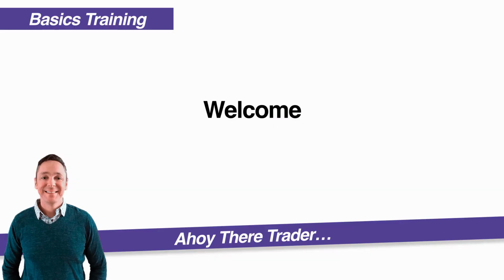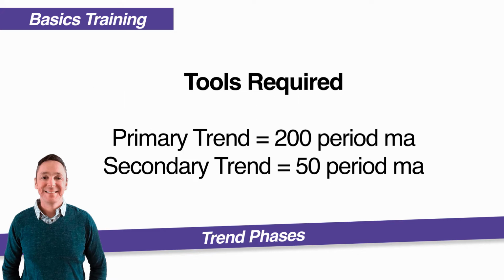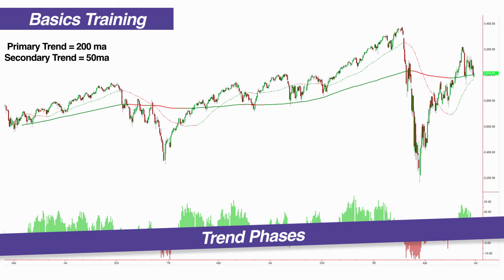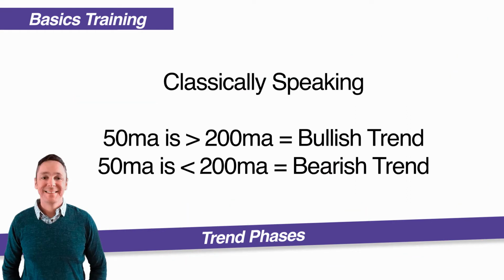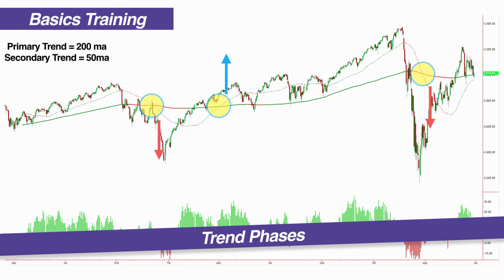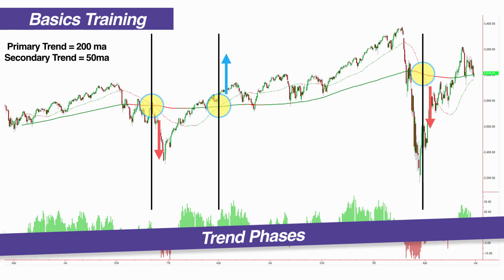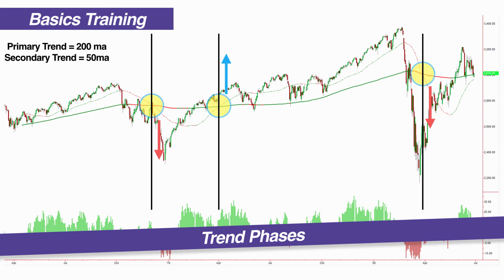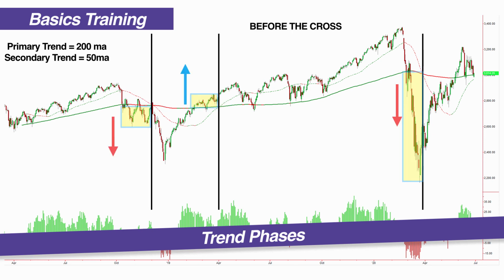Trend Phases v01 – Intro To Trend Phases